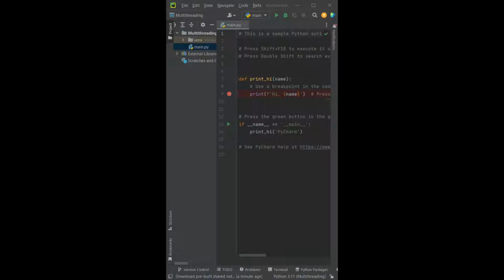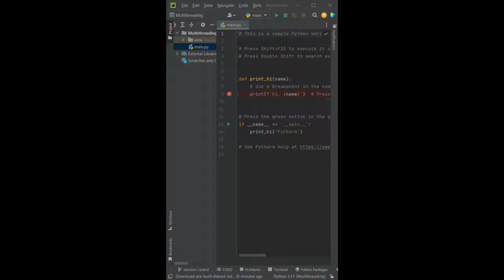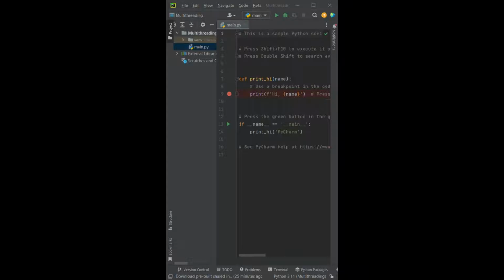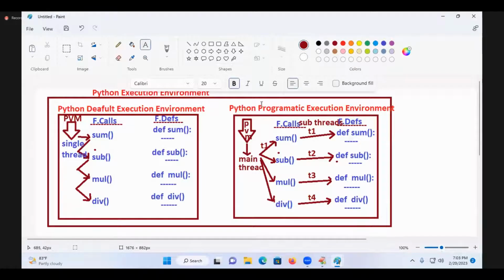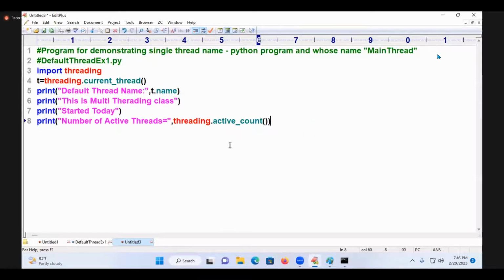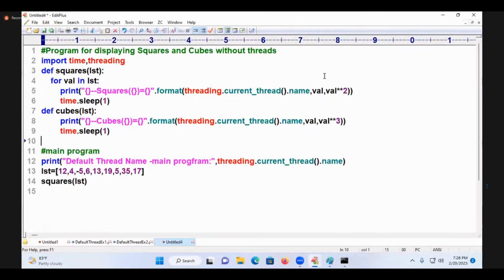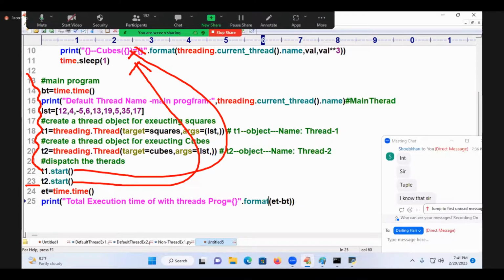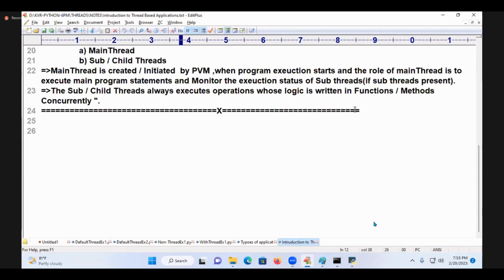20th FEB 23 Multithreading